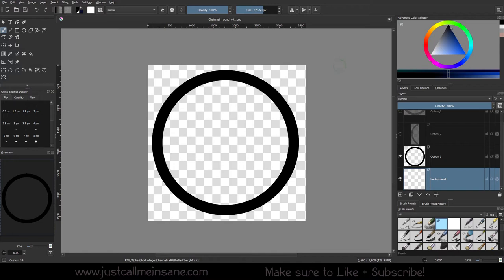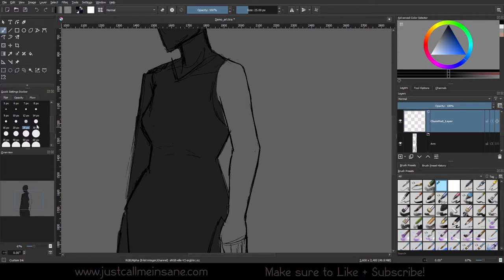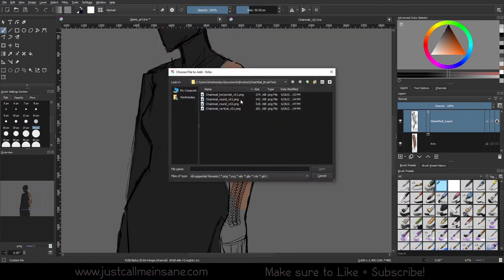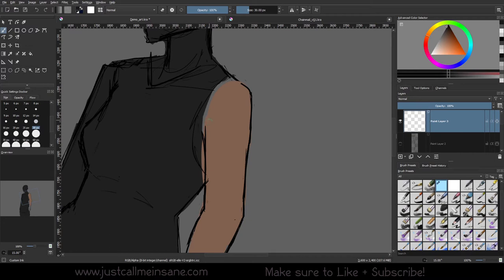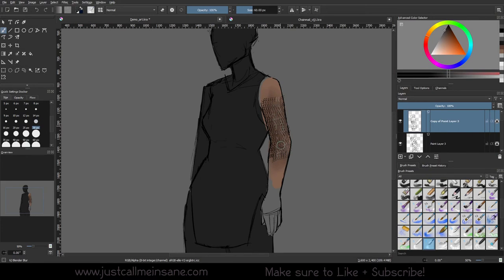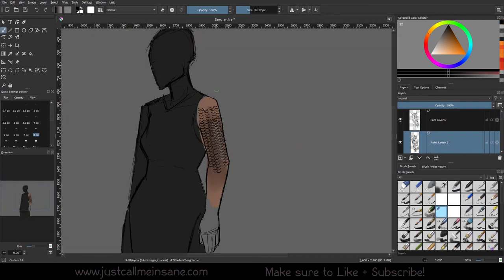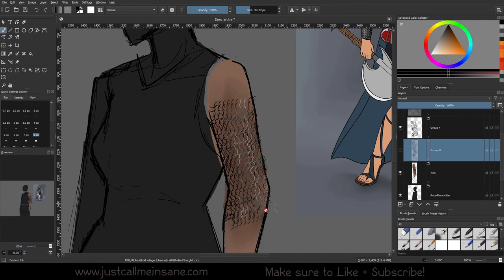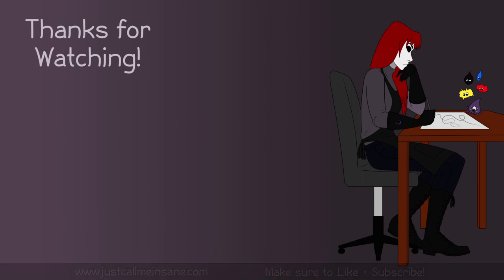Krita Tutorial Series: How to Make a Chainmail Brush - Import and Apply Brush Settings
In this video we'll go over how to change our brush settings to make them work with the patterns we've imported, and test them out. We'll go over all three pattern options!

00:00 - Intro
00:23 - Open Brush Settings
00:42 - Import Circle Pattern
01:17 - Change Settings
01:58 - Testing the Brush
03:16 - Adding Light/Shadow
03:51 - Make Changes to Pattern
04:30 - Import New Pattern
05:15 - Layer Blend Options
05:37 - Vertical Curve Pattern
05:50 - Rotation Brush Settings
07:33 - Duplicate Layer for Faster Results
08:06 - Adding Light/Shadow
09:30 - Horizontal Curve Pattern
11:32 - Add Rotation Based on Stroke
12:58 - Review of Three Patterns
15:00 - Outro